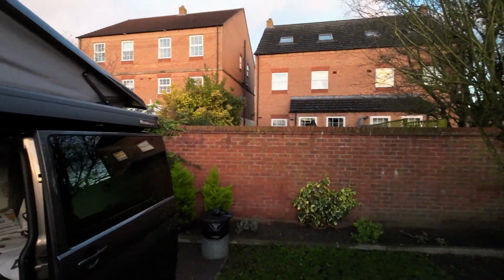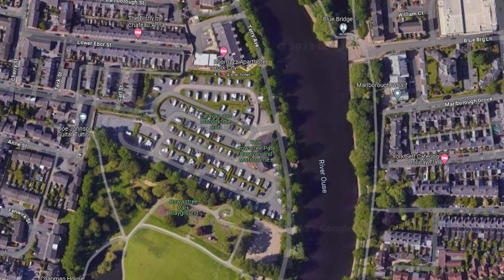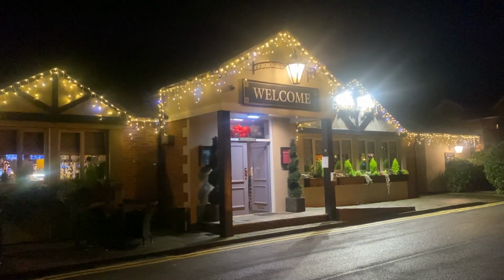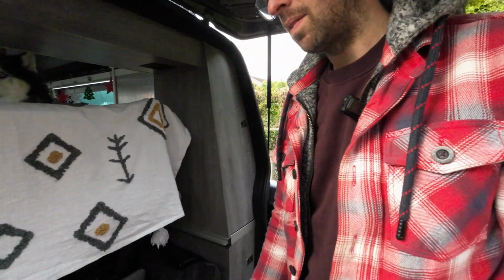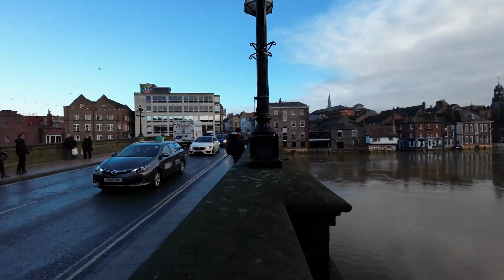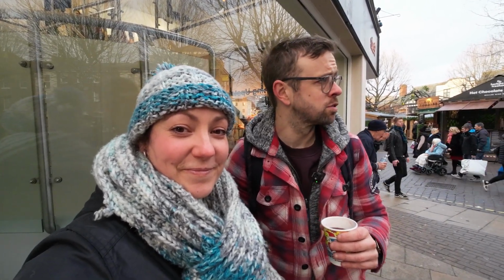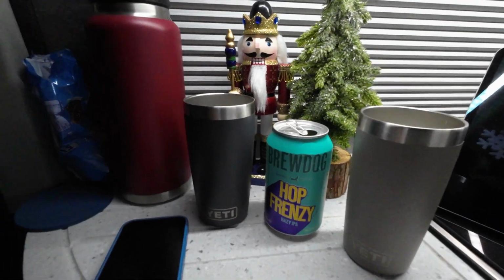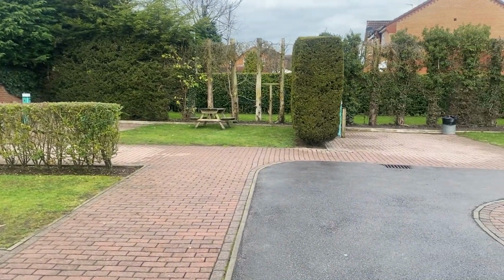York | Flooding Causes Change of Plan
Join us in our latest video as we visit York at Christmastime. Things didn’t go to plan when our campsite booking was cancelled due to flooding. Luckily we managed to find an alternative campsite at the Lysander Arms which meant we still got to explore the beautiful city of York.

We just want to say a massive thank you to everyone who has supported our YouTube channel. We have recently reached 1000 subscribers which is a milestone we never thought we’d reach when we started the channel. It means so much to us that people enjoy watching our videos.

Finally we just want to wish everyone a very Merry Christmas and a Happy New Year!